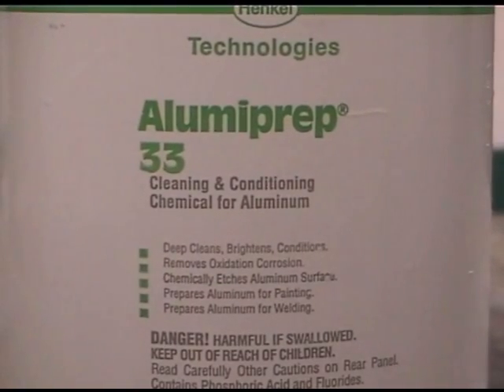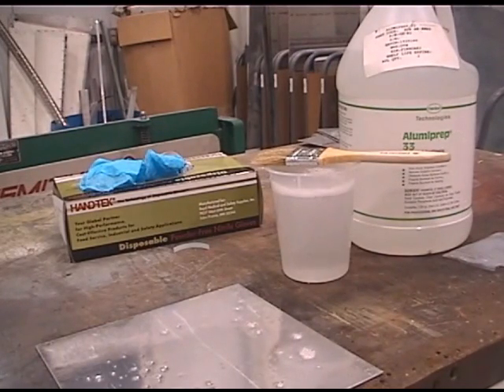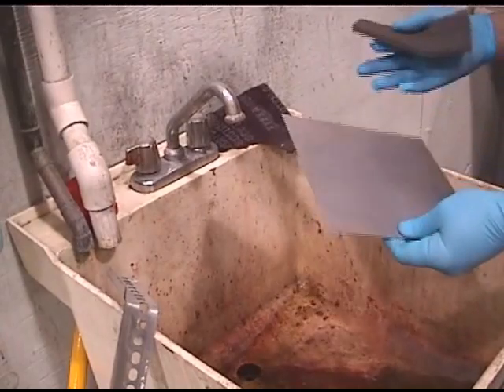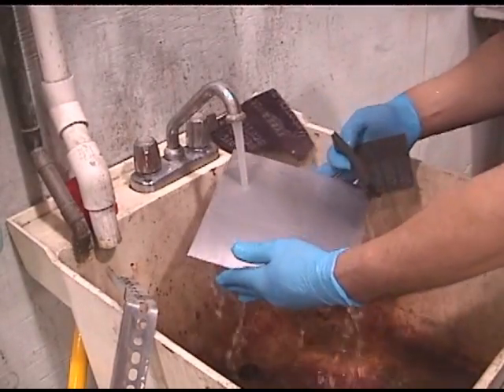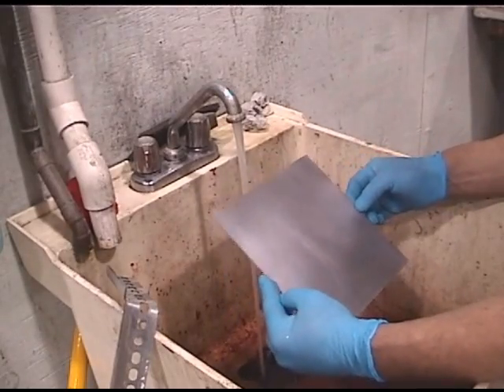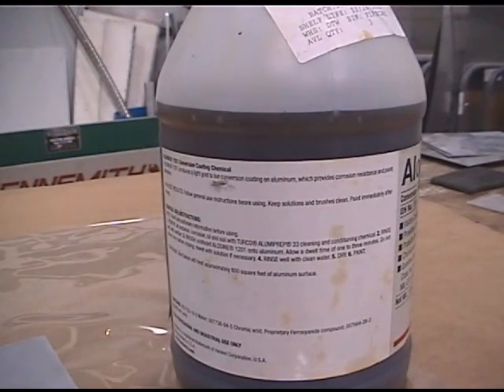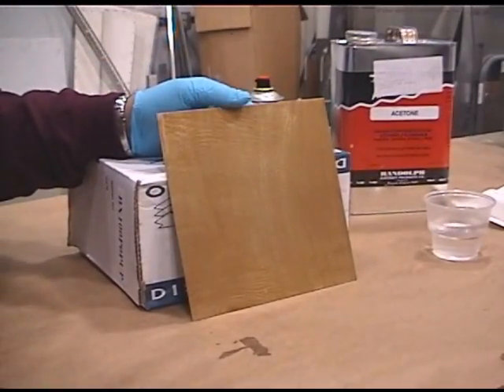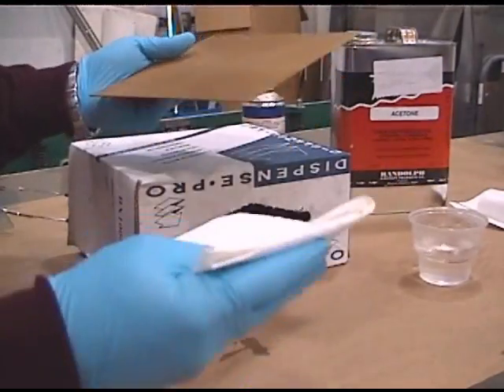metalprep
How to prepare Aviation Sheetmetal